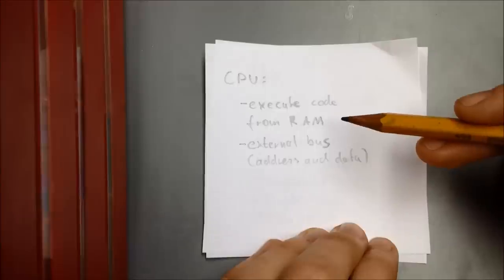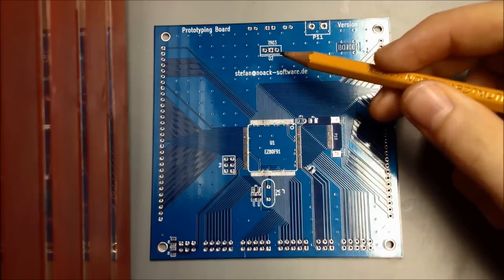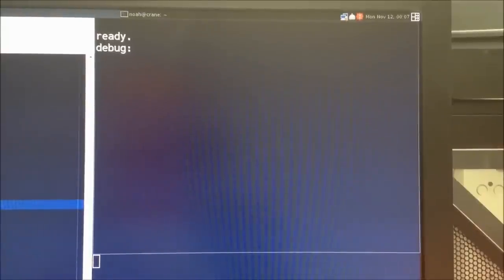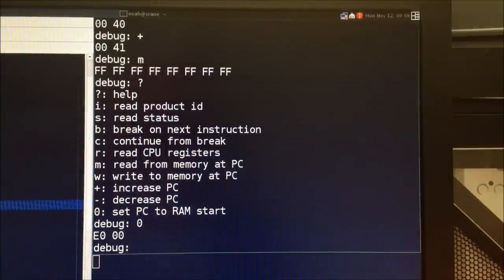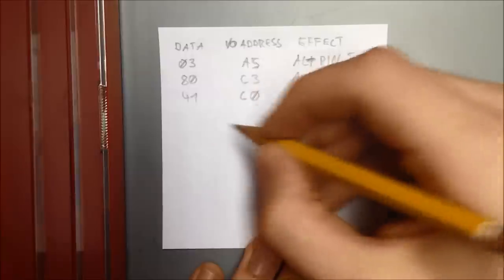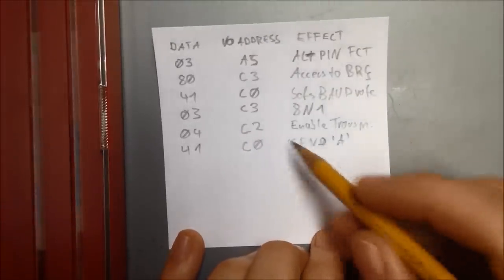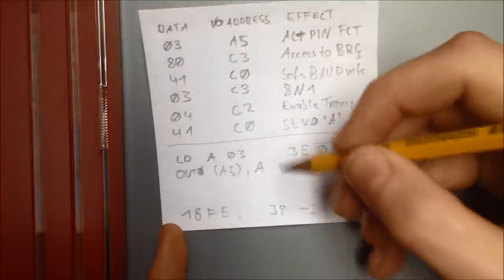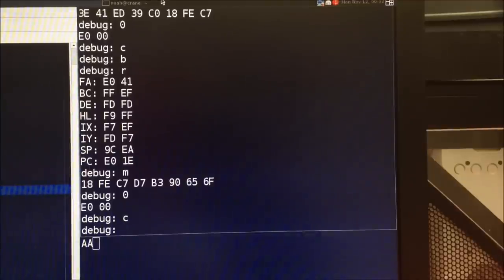EightZero: Building an 8-bit Computer From Zero